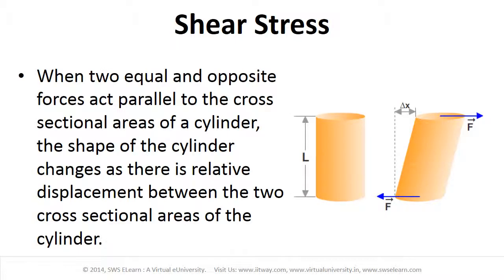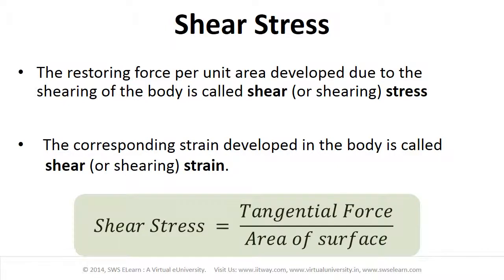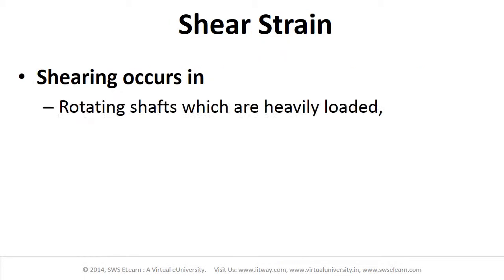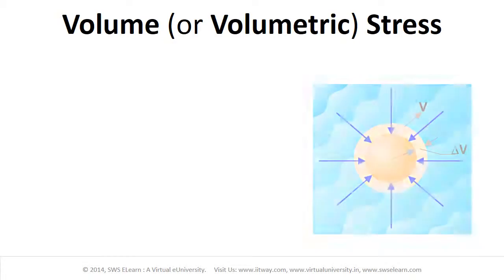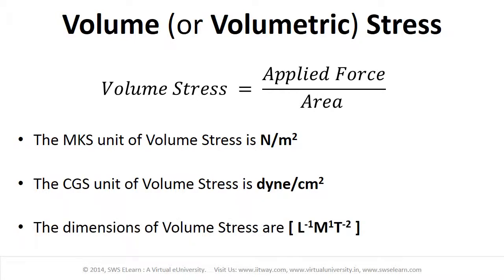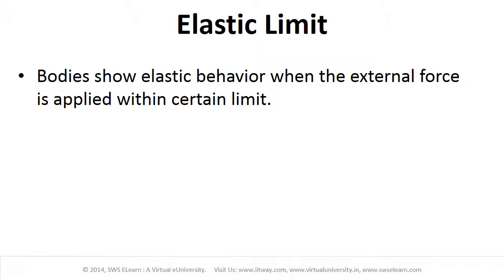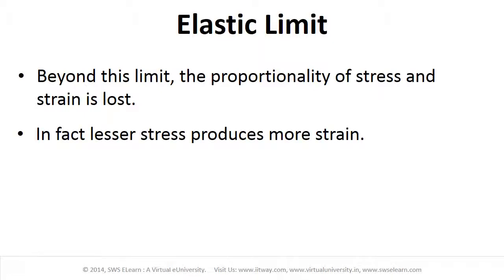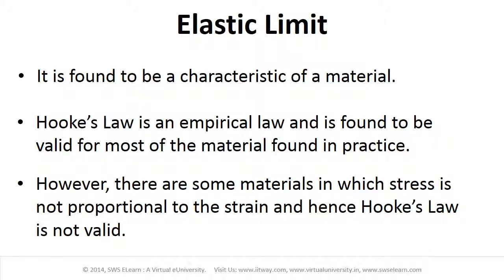eUniversity-L01-M03-Elasticity. Shear Stress and Strain